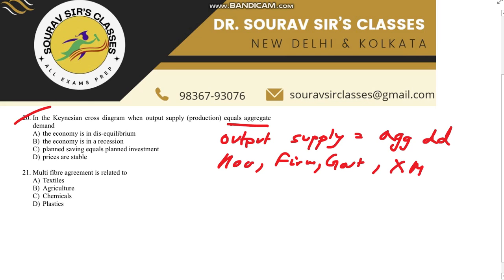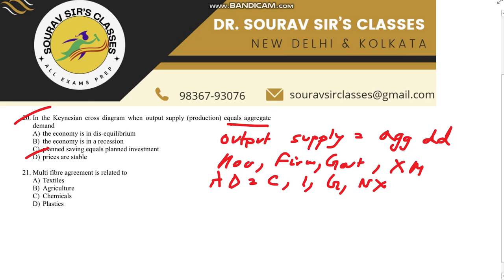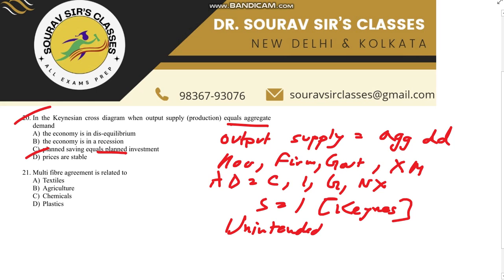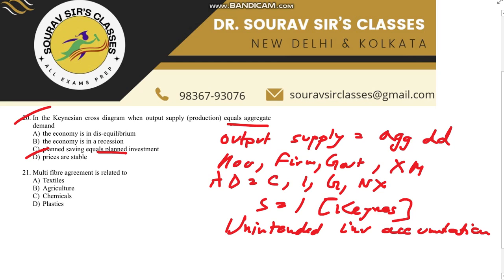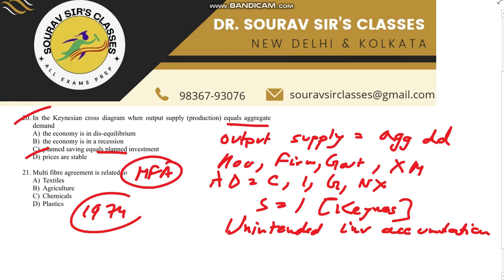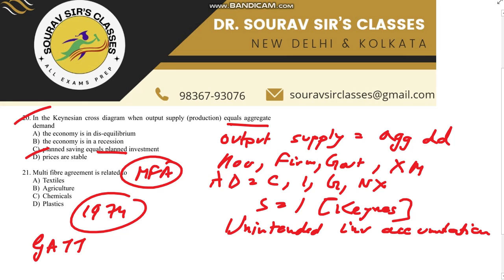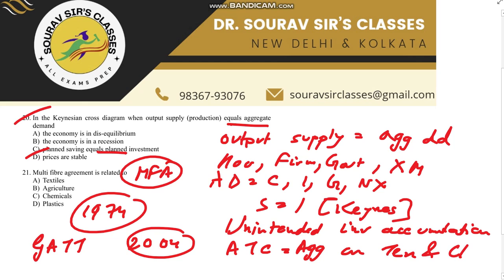Madras School of Economic 2025 Q20-21|Full Answer Explanation| Entrance Solved by Sourav Sir Classes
📘 Aiming to crack the Madras School of Economics (MSE) Entrance 2025?
You’re in the right place! In this detailed video, we break down Question 20-21 of the MSE 2025 Economics Entrance Paper with a complete solution and step-by-step conceptual explanation. Whether you’re targeting the General Economics, Applied Quantitative Finance, or Environmental Economics stream, this explanation is designed to help you understand the logic, not just memorize the answer.

At Sourav Sir’s Classes, we go beyond surface-level solving—we teach you how to think like an economist under exam pressure.

✅ What This Video Covers:
🔹 Full solution of Question 1 from MSE 2025 Economics paper
🔹 Topic identification and concept linkage
🔹 Step-by-step breakdown of the question type (MCQ/Numerical/Statement-based)
🔹 Core economics concept tested—Micro, Macro, Stats, or Math
🔹 Elimination strategy for close options
🔹 Formula used, if applicable + explanation of why it works
🔹 Shortcut tips and tricks for time management in the exam
🔹 Bonus: Related theory that you should revise from this topic

Whether this was a problem you got wrong or skipped, this video will rebuild your confidence and show you how to approach such questions during the actual exam.

🧠 Why Madras School of Economics Entrance Needs Special Prep:
MSE’s entrance test is rigorous and multi-dimensional, combining:

✔️ Advanced Micro & Macro Economics
✔️ Statistics, Probability, and Econometrics
✔️ Mathematics for Economists
✔️ Logical Reasoning & Analytical Ability
✔️ Current Economic Issues (in some specializations)

This means concept clarity + quick application is key. This video builds your analytical ability one question at a time—so you don’t just solve, you strategize.

🎯 This Video Is Perfect For:
✅ MSE 2025 aspirants (General Economics, AQF, Environmental)
✅ Economics graduates preparing for PG entrances
✅ Final-year BA/BSc/BCom Economics students
✅ Students applying to Gokhale, IGIDR, ISI MSQE, DSE, JNU along with MSE
✅ CUET PG & Indian Economic Service aspirants seeking question practice
✅ Anyone looking to sharpen economics problem-solving for entrance-level rigor

Even if you’re from a non-math background, our approach ensures that you understand the “why” behind every step.

🏫 About Sourav Sir’s Classes:
At Sourav Sir’s Classes, we provide complete coaching for Madras School of Economics and other top-tier Indian economics entrances. With structured theory, rigorous problem-solving, mock tests, and real-time mentorship, we help students crack highly competitive exams with ease.

🎓 What We Offer for MSE Aspirants:

Full syllabus coverage: Micro, Macro, Stats, Math

Past year paper breakdowns + answer keys

Weekly mock tests with analytics

Crash course & fast-track batch before exam

Doubt-clearing sessions + PYQ challenge

CUET PG add-on support

Personalized mentorship

Whether you want to get into MSE, ISI, IGIDR, or DSE—your journey begins here.

🔍 More Content to Explore on This Channel:
📘 MSE 2025 Full Paper Solutions (All Questions)
📗 Math for Economics – Entrance Series
📙 Statistics for Competitive Economics Exams
📚 DSE, IGIDR, JNU, ISI MSQE Past Year Paper Solutions
📐 30-Day MSE Crash Course
📊 How to Build a Career in Economics after Postgraduation

📢 Before You Leave:
👍 Like the video if you understood the concept better
💬 Comment your doubt or the next question you want solved

Top economics institutions need top preparation—let’s make Madras School of Economics a reality for you.